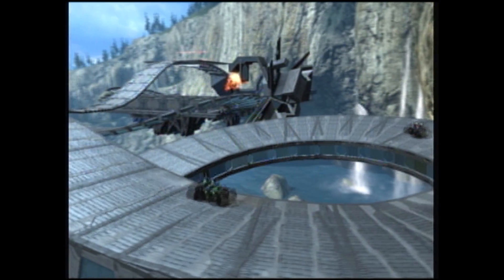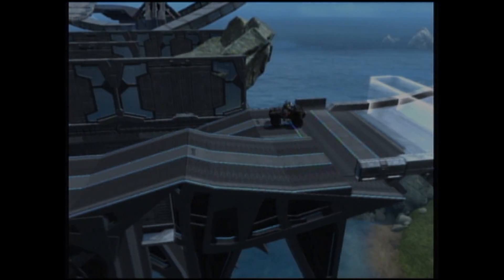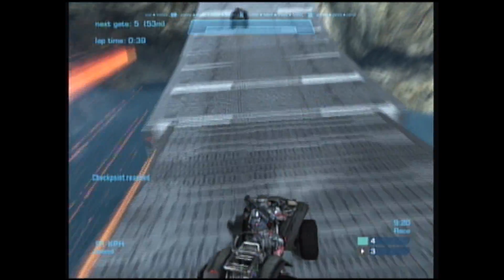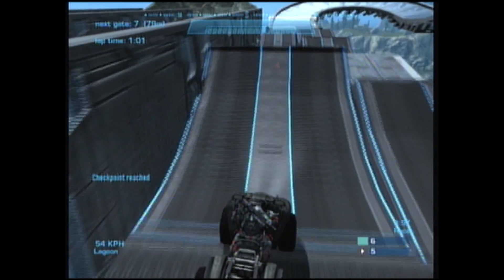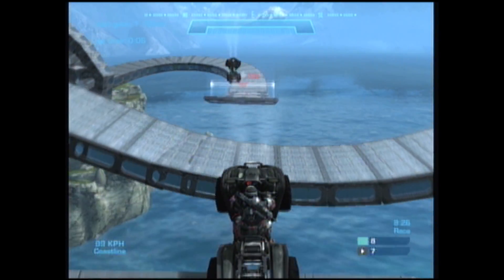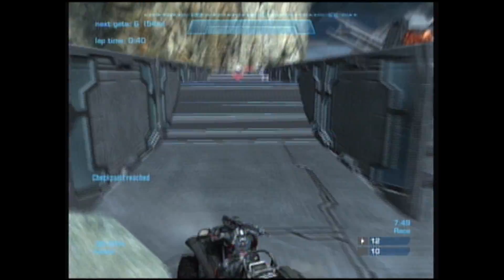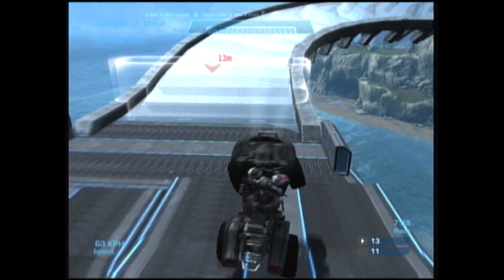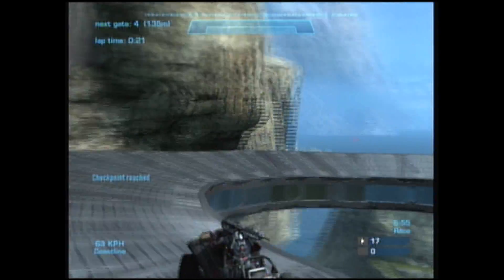Cataclysm (Halo Reach Racetrack)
Its the apocalypse race through all the dangers of the hybrid map.